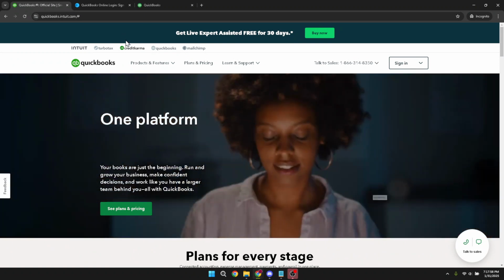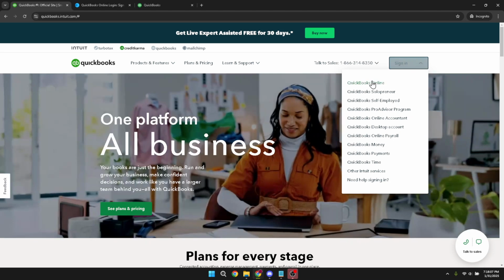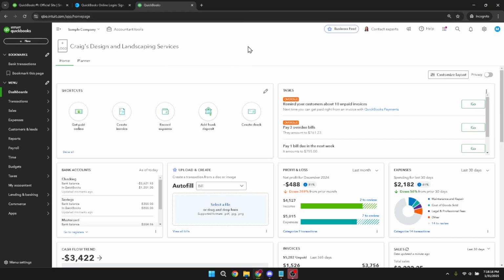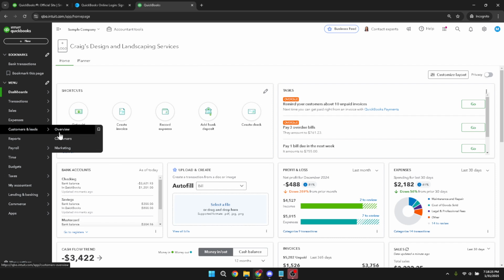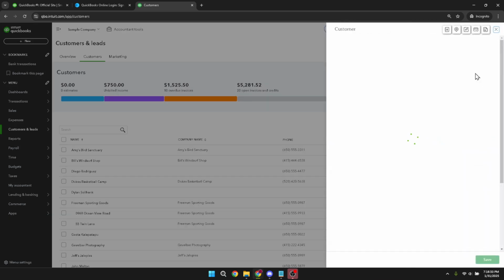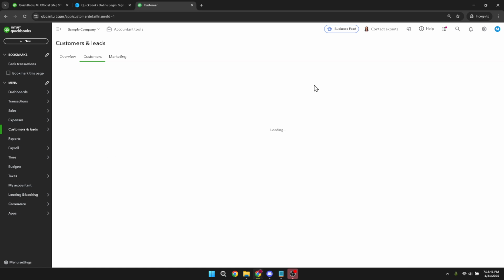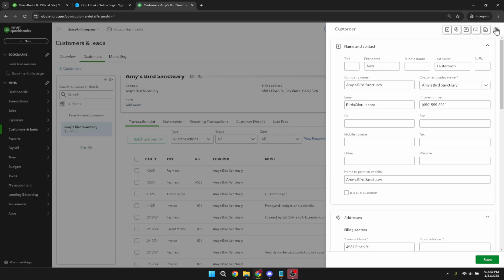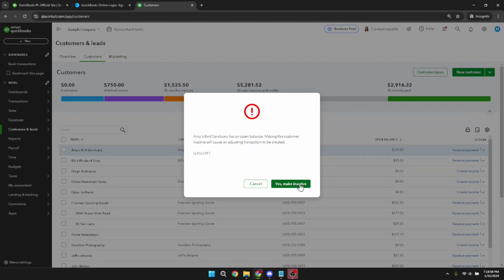How to Add, Edit and Delete a User in Quickbooks Online (Full 2025 Guide)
In today's video we will show you quickbooks online,quickbooks tips and tricks,how to use quickbooks online,quickbooks,how to use quickbooks,quickbooks online tutorial,how to safely delete a credit card account in quickbooks online,quickbooks online training,quickbooks tutorial,how to categorize transactions in quickbooks online,introduction to quickbooks,quickbooks training,quickbooks desktop,quickbooks online tutorials,quickbooks online 2024,quickbooks for beginners